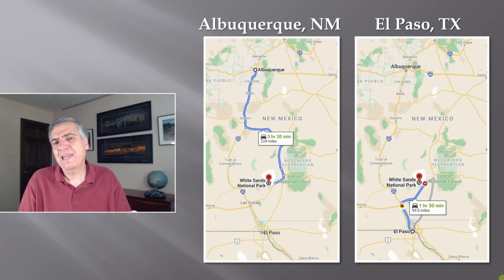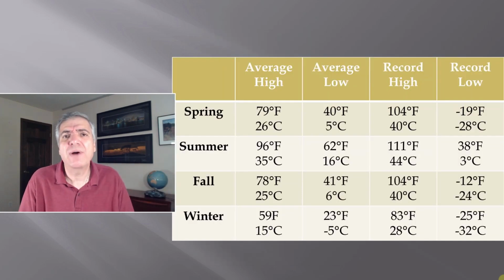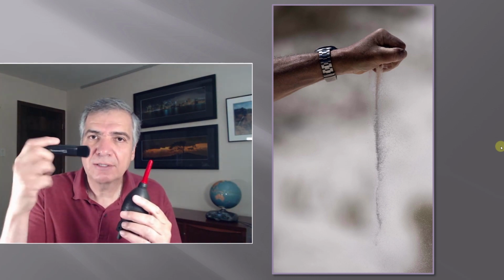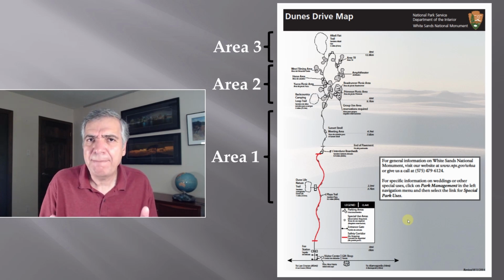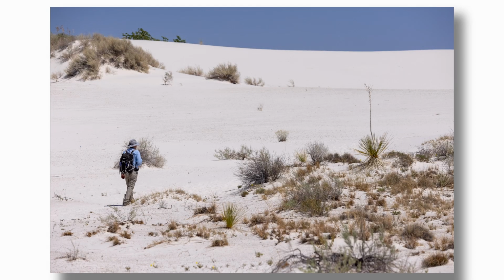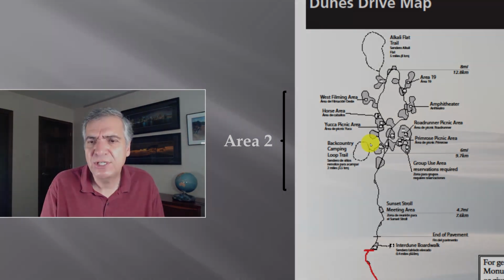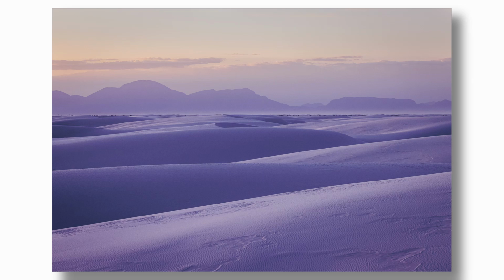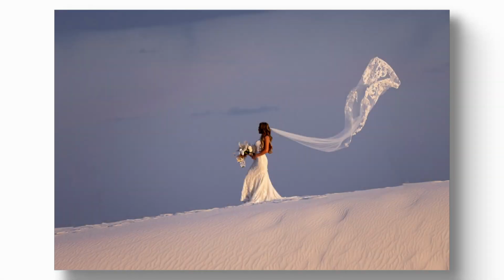WHITE SANDS National Park Photography: A PHOTOGRAPHER’S GUIDE to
How to prepare to visit White Sands as a photographer?

A PHOTOGRAPHER’S GUIDE to WHITE SANDS National Park Photography: A few weeks ago I visited White Sands National park in New Mexico. In this video I share with you how to prepare and what to expect of your visit to this beautiful place, including example photos of various areas of the park.

There you can find info on hours, camping, and how to request early access.

NOTE: after uploading this video I found out that there had been a fatality at the park a few days before. A visitor got lost and was found dead the following day. Unfortunately, this is not the first time this happens. PLEASE, PLEASE, take your precautions when visiting.

Chapters:
0:00 Intro
00:37 Where is it?
01:07 When to go
02:53 Take care of yourself
04:22 Take care of your gear
05:48 Park description
08:35 Examples Area 1
10:03 Examples Area 2
12:03 Examples Area 3
14:30 Photograph people!
15:45 In conclusion

If you would like to see some of my photos please or follow me in